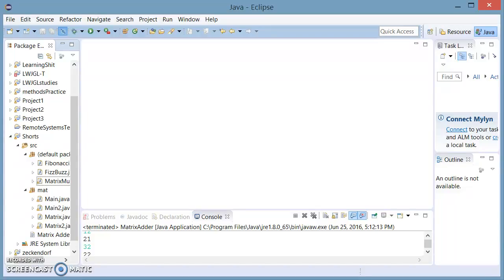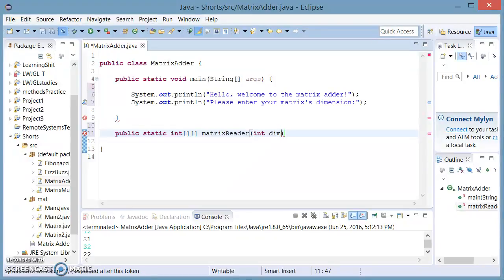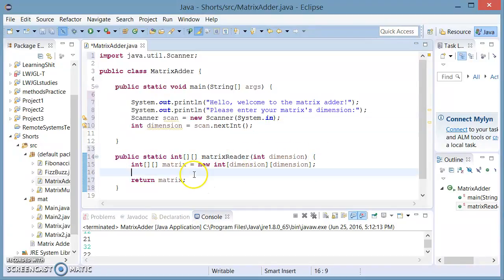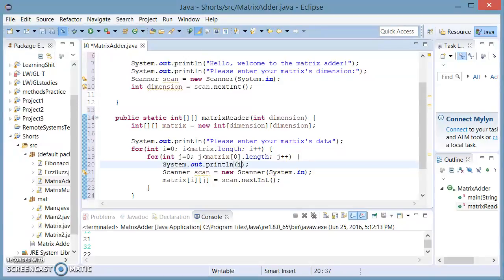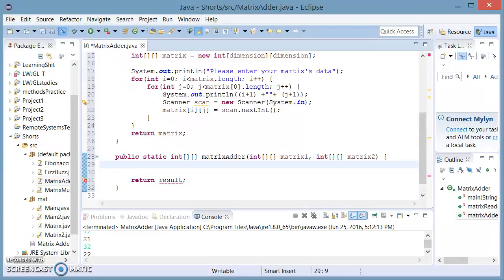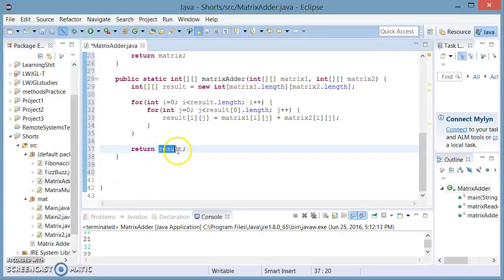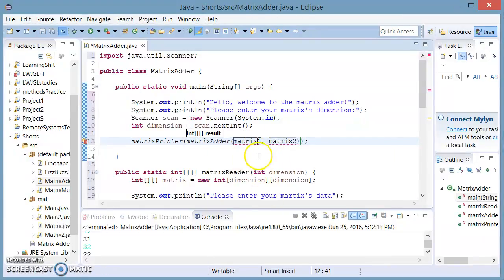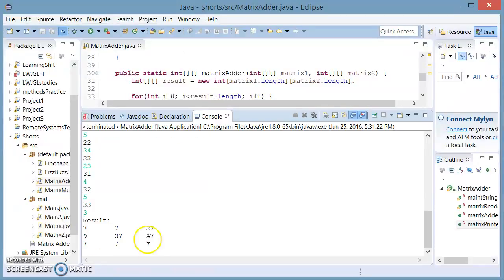Java Shorts #3 Matrix addition with user input